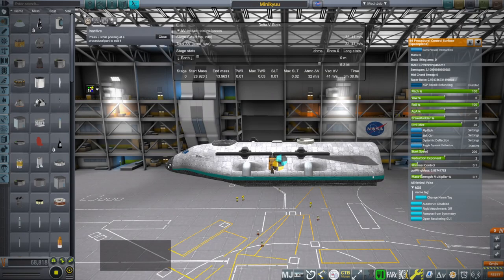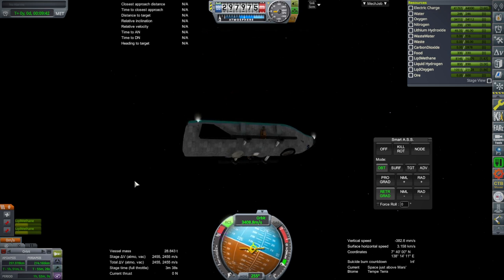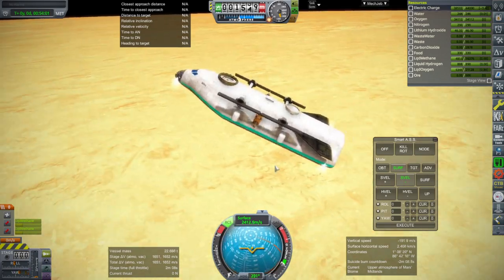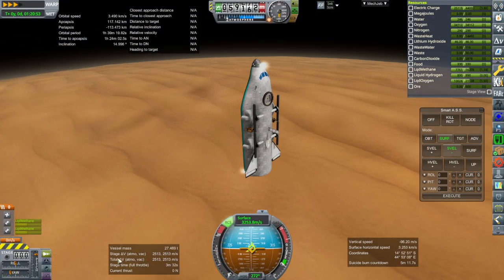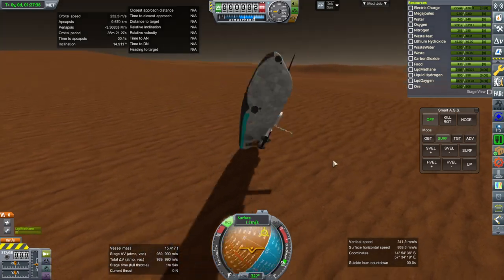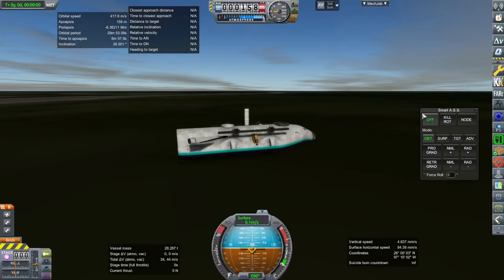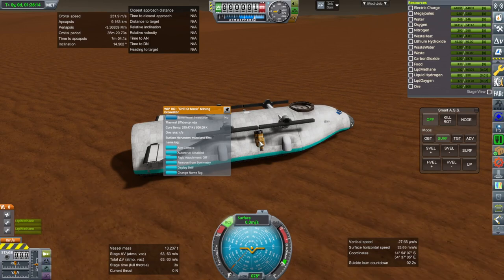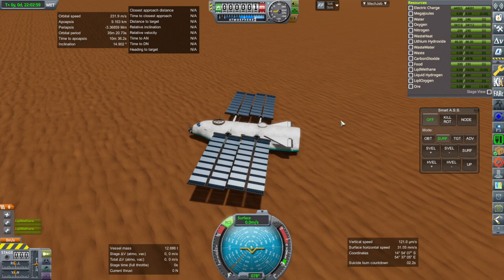Kerbal Space Program 1.12 with RO - Further Minikyuu Testing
This counts as progress . . . right?